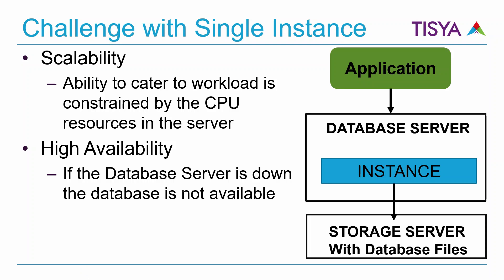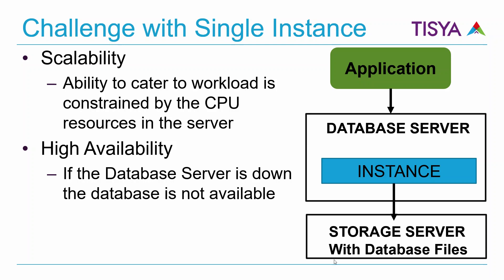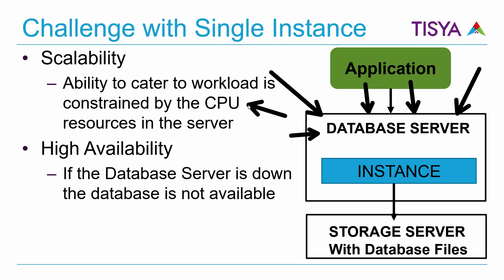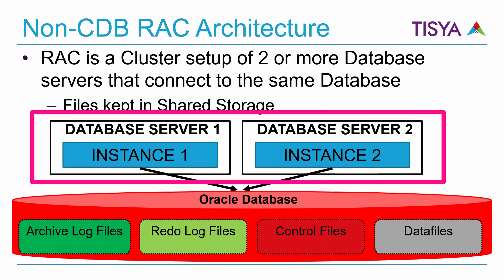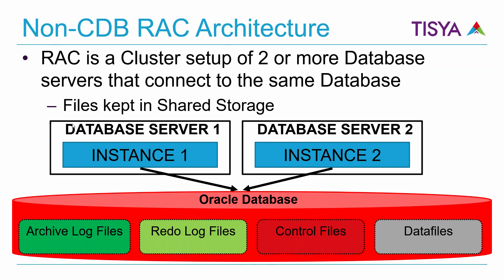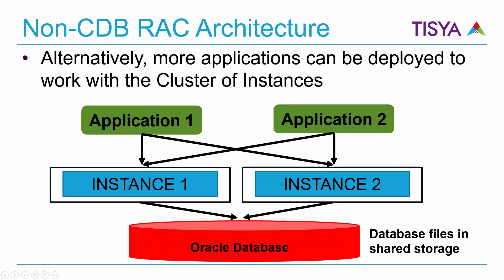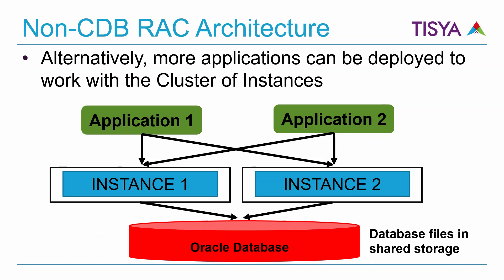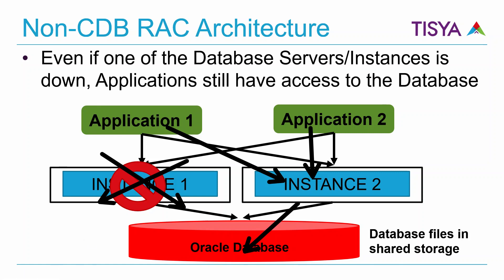Non-CDB RAC Architecture Overview - MultiTenant07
In this video you will understand what is RAC and what are its benefits.